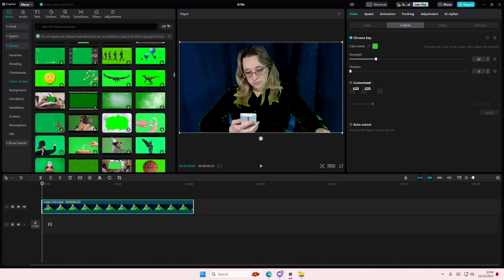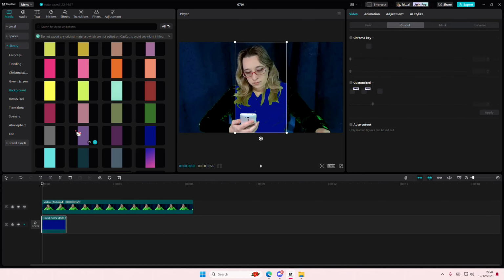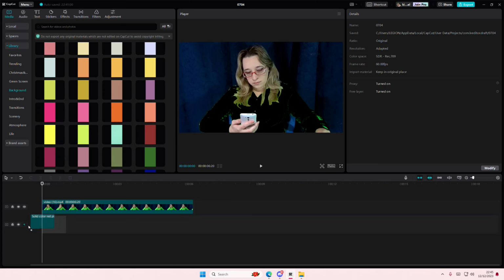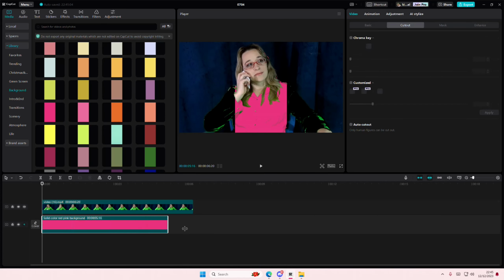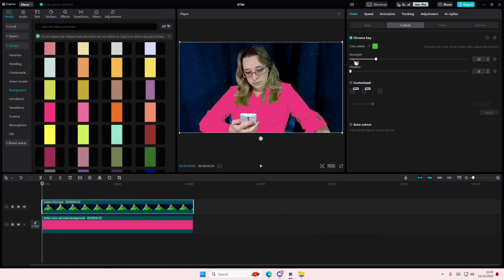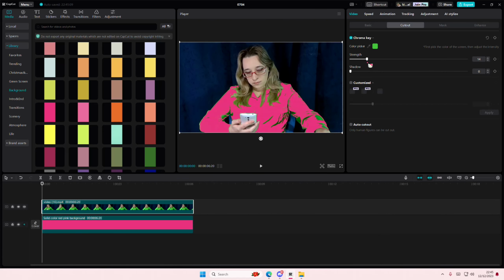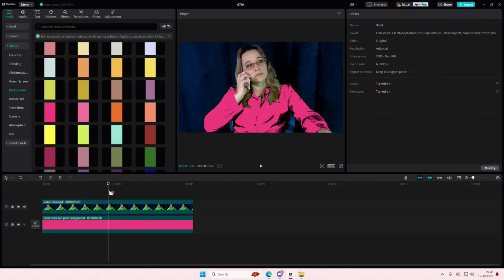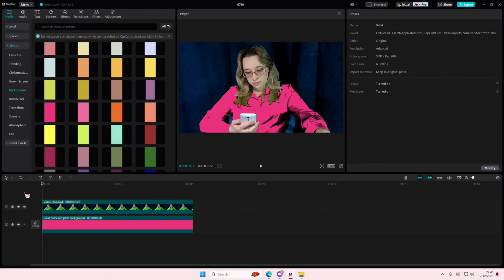~ Unlock the Magic: Transform Your Shirt Color in Capcut with This Simple Trick!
Get ready to dive into the enchanting world of Capcut as we reveal a simple trick to transform the color of your shirt magically! 🌈✨ In this tutorial, we'll guide you step by step on how to make your shirt color change in Capcut, unlocking a whole new realm of creative possibilities.

👕 Changing Shirt Colors in Capcut Made Easy! 👕

Have you ever wondered if it's possible to switch up your shirt color effortlessly in Capcut? Well, wonder no more! Our tutorial breaks down the process, making it easy for both beginners and seasoned editors to add a touch of magic to their videos.

We'll show you the ropes, starting from selecting the right footage of you wearing a green shirt to using the Chroma Key feature in Capcut. Learn how to play with the strength, adjust shadows, and pick the perfect color to make your shirt pop. The tutorial covers essential tips, including avoiding color clashes with the background and refining details like shadows on your shirt.

Unlock Creativity: Discover a fun and creative way to enhance your videos.
Easy-to-Follow Steps: Our tutorial is beginner-friendly, ensuring everyone can master the technique.
Transform Your Content: Elevate your video content with this unique Capcut feature.
Ready to add a splash of color to your videos? Hit play now and let the magic unfold! Your journey to mastering Capcut starts here! 🚀✨